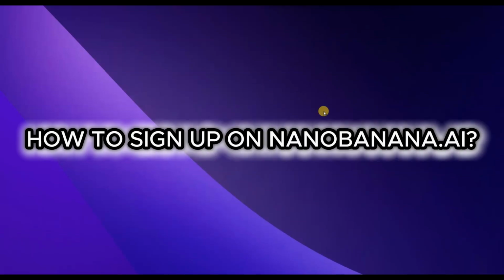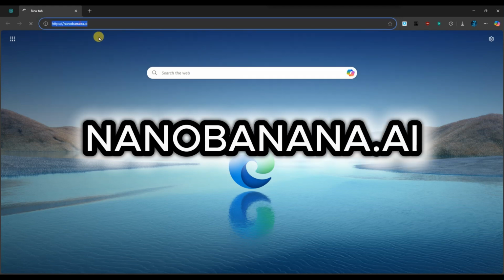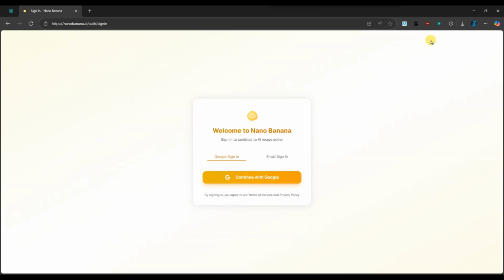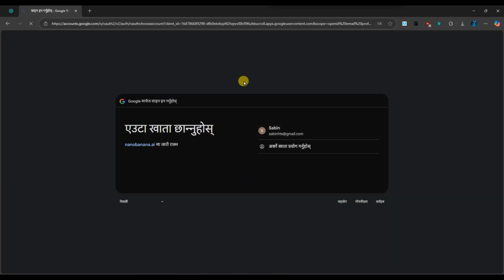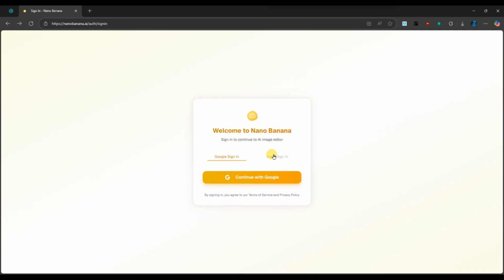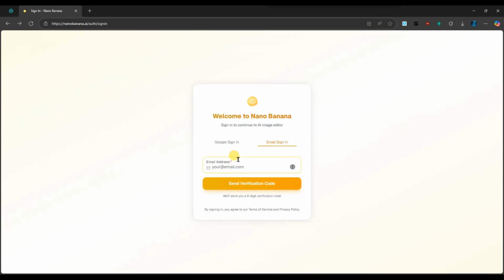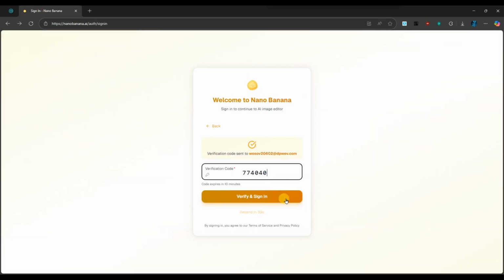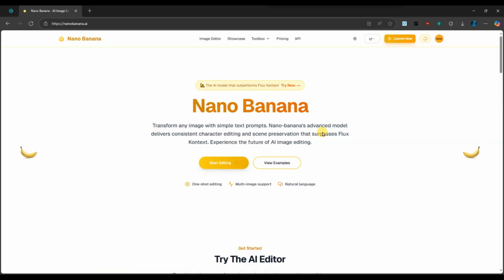How to Sign Up for NanoBanana.ai 2025?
Want to create your NanoBanana.AI account quickly and easily? In this step-by-step guide, we’ll show you exactly how to sign up on NanoBanana.AI using either Google or email. Whether you are a beginner or just exploring AI tools, this tutorial will help you get started without any hassle. We’ll walk you through opening the website, choosing the sign-up method, sending the verification code, and completing the registration process successfully. By the end of this video, you will have your account ready to explore all the amazing features of NanoBanana.AI.